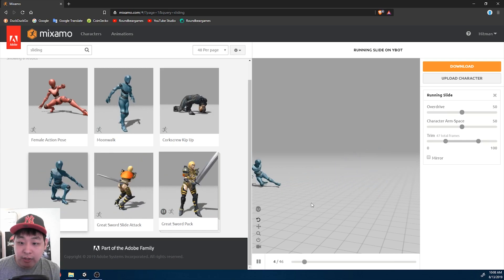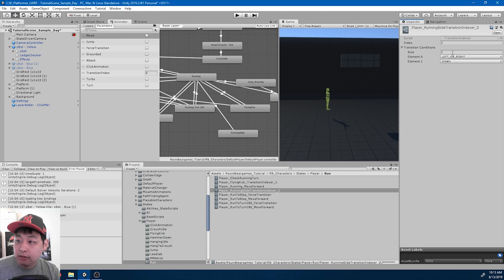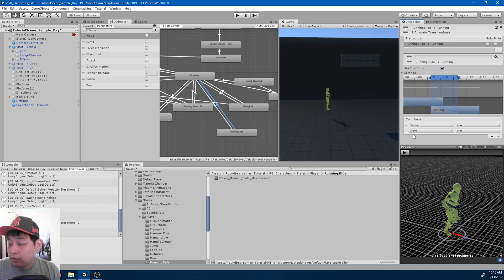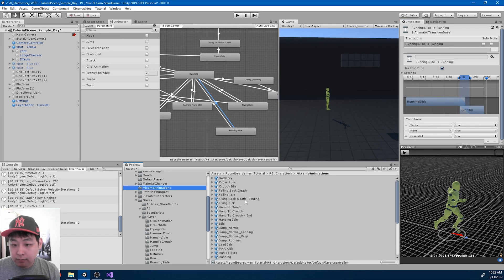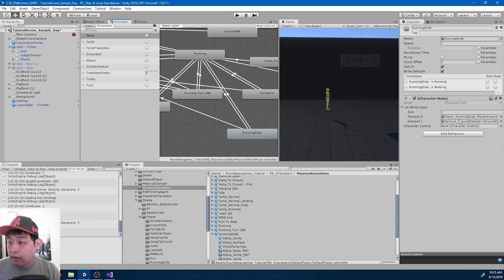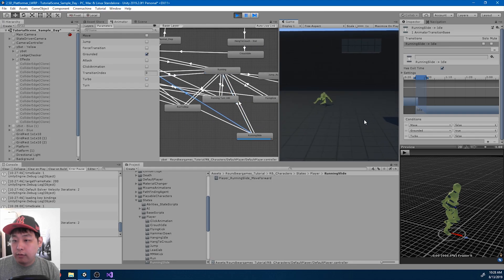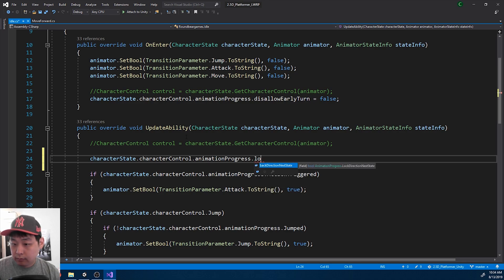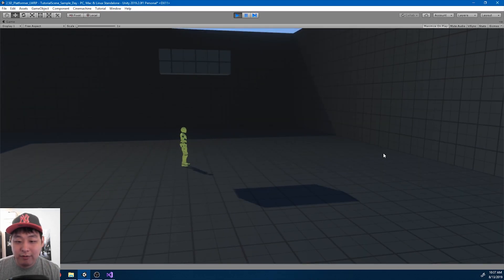#109 Running Slide (Part1) - Unity Tutorial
Running Slide (Part1) - Unity Tutorial
GameDev Course by Roundbeargames
- Unity slide / sliding animation
- Using scriptable objects / animation states
- 2.5D platformer / sidescroller
- Learn how to make games
- IndieGameDev / indie game developer